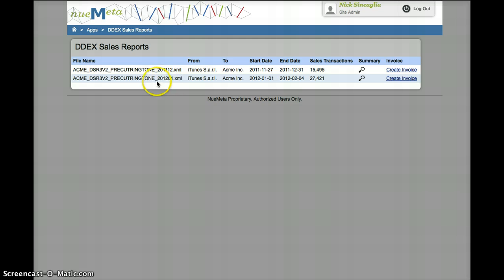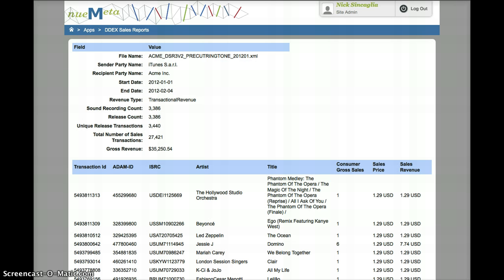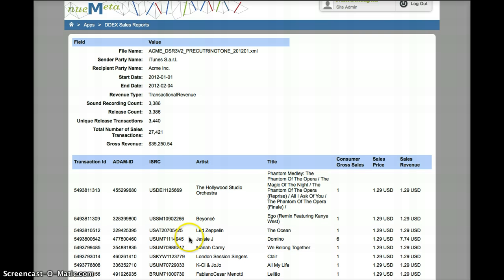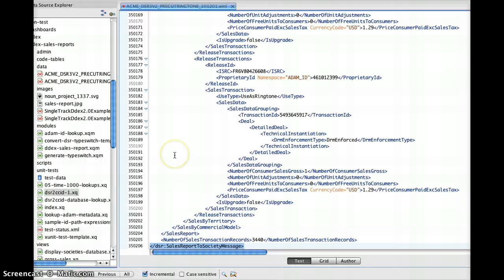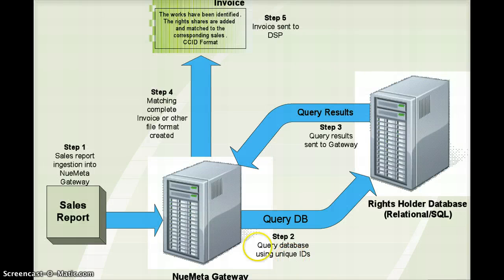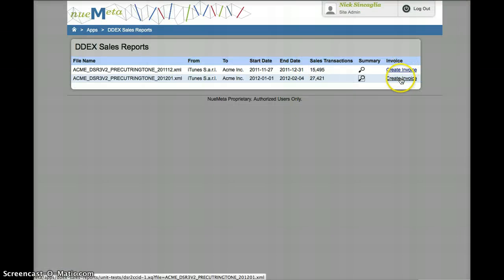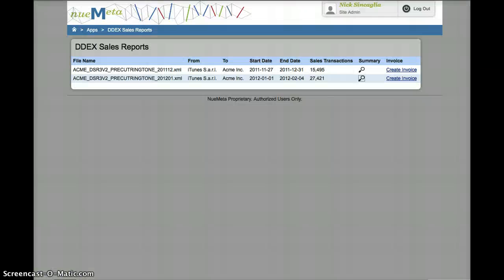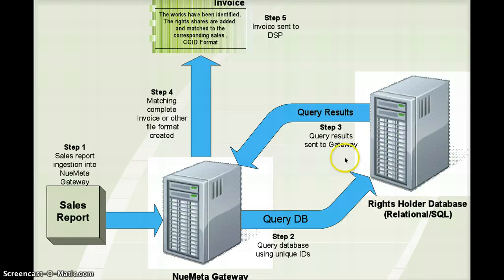NueMeta's DDEX Messaging Gateway: DDEX Digital Sales Report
A guided tour through NueMeta's DDEX Messaging Gateway software application and the processing of a DDEX Digital Sales Report the generation of a CISAC CCID invoice file.